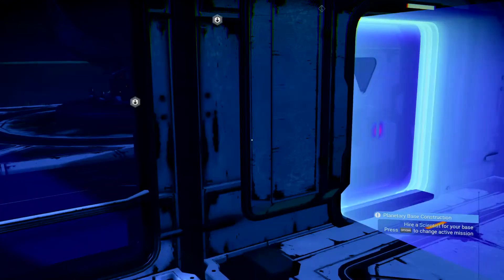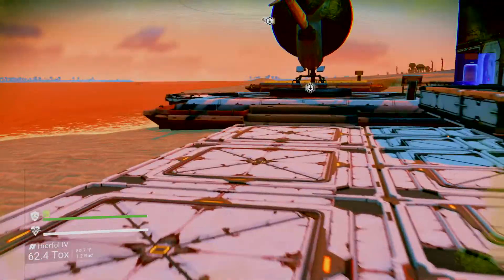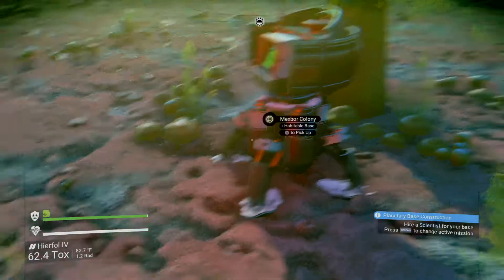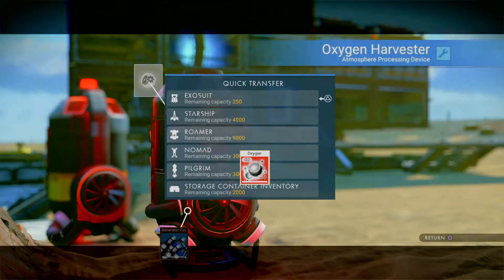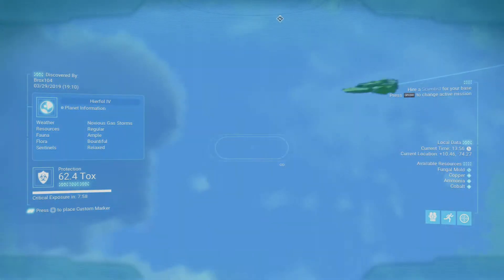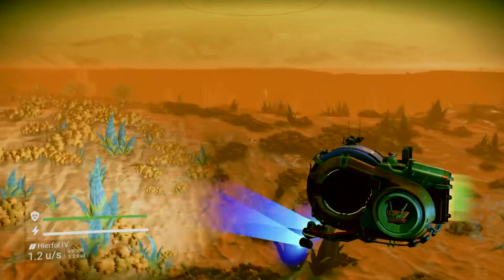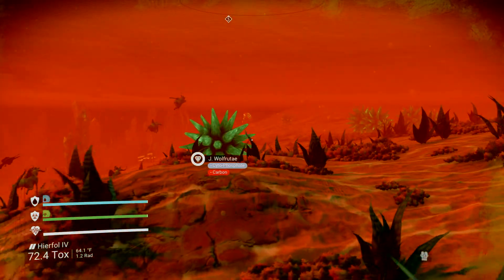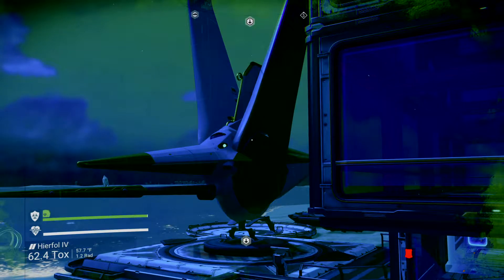No Man's Sky Base Build Mic Test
First Live Audio Recording of NO Man's Sky on PS4  Pro!
New gaming video page coming to the website soon!